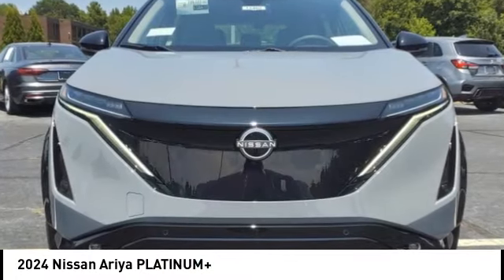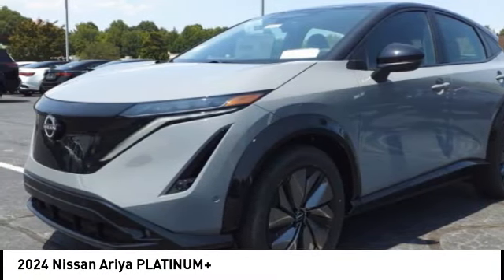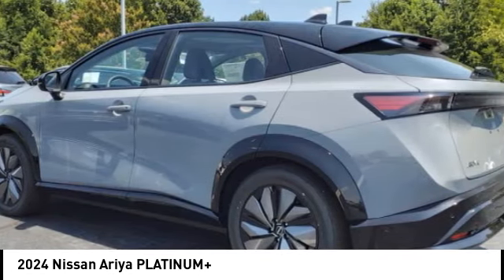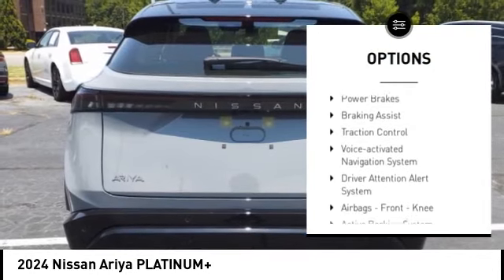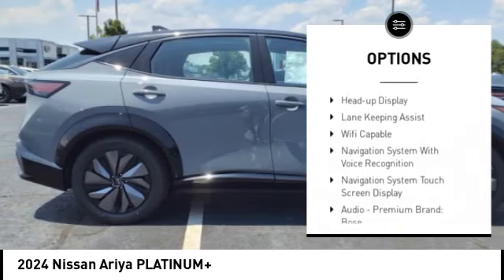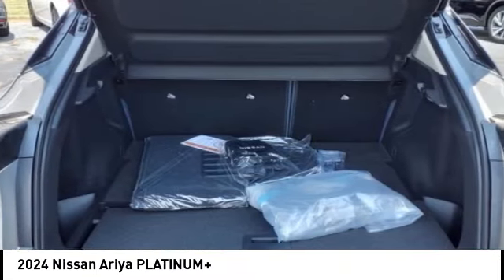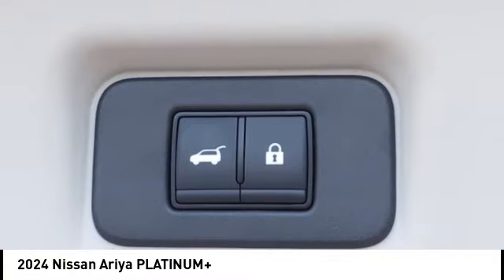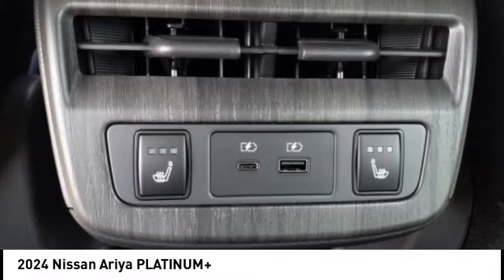2024 Nissan Ariya 13402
2024 Nissan Ariya PLATINUM+

Heated/Cooled Leather Seats, NAV, Sunroof, Heated Rear Seat, Power Liftgate, All Wheel Drive, Alloy Wheels, [H92] NISSAN USB CHARGING CABLE SET, Panoramic Roof. Boulder Gray Pearl/Black Diamond Pearl exterior and Blue Gray interior. br /br /br /Brand New br /br /KEY FEATURES INCLUDEbr /Leather Seats, Navigation, Sunroof, Panoramic Roof, All Wheel Drive, Power Liftgate, Heated Driver Seat, Heated Rear Seat, Cooled Driver Seat, Back-Up Camera, Premium Sound System, Satellite Radio, iPod/MP3 Input, Onboard Communications System, Aluminum Wheels Rear Spoiler, MP3 Player, Remote Trunk Release, Keyless Entry, Steering Wheel Controls. br /br /OPTION PACKAGESbr /EXTERIOR GROUND LIGHTING: logo and rear illumination, ILLUMINATED KICK PLATES, [E10-1] SPECIAL PAINT - BOULDER GRAY/BLACK DIAMOND, CARPETED FLOOR MATS & FIRST AID KIT, NISSAN USB CHARGING CABLE SET. Nissan PLATINUM+ with Boulder Gray Pearl/Black Diamond Pearl exterior and Blue Gray interior features a Electric Motor. br /br /OUR OFFERINGSbr /BUY WITH CONFIDENCE! Did you know almost every vehicle we sell has a LIFETIME POWERTRAIN WARRANTY A few performance vehicles like the Nissan Z and some European luxury vehicles are excluded. . br /br /While every effort is made to ensure the accuracy of this information, we are not responsible for any errors on this page. Our prices exclude sales tax, registration fees, $789 admin fee. Our price on Nissan Certified vehicles may include rebates for financing with NMAC. Our new Nissan prices include Nissan rebates and NMAC cash back only, which may not be able to be combined with Special APR offers. Rebates are based on the zip code of your residence and may vary by location.